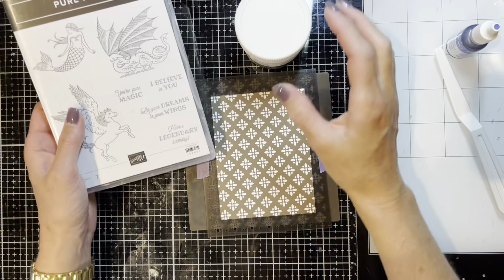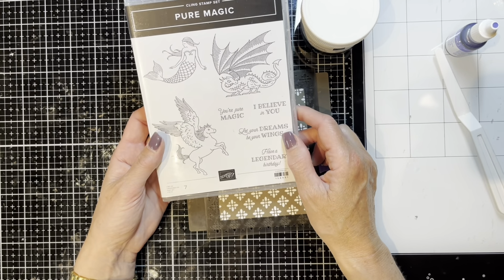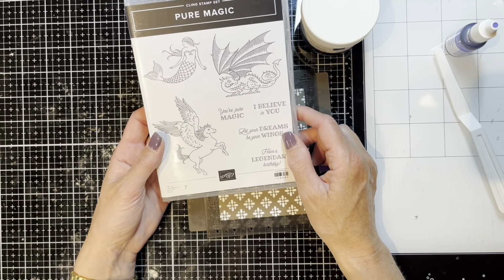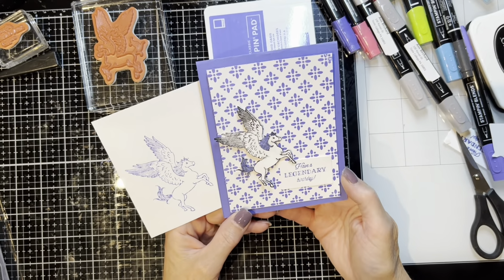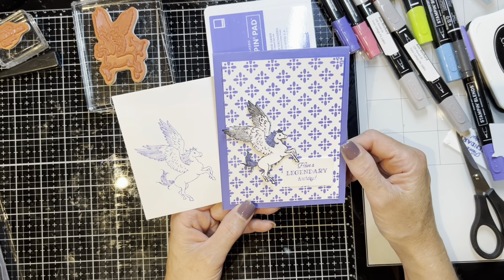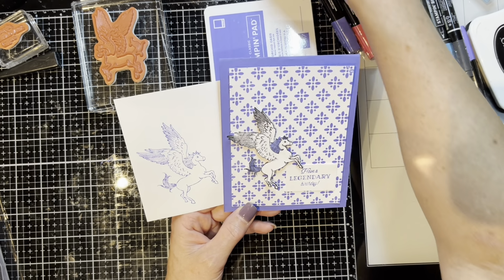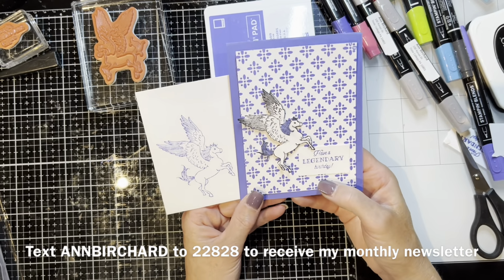Pure magic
Supplies